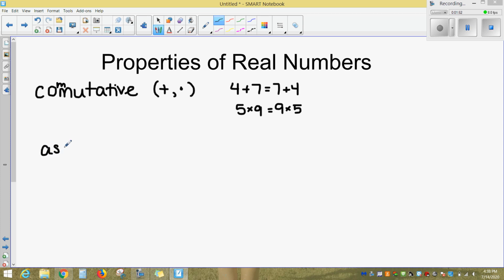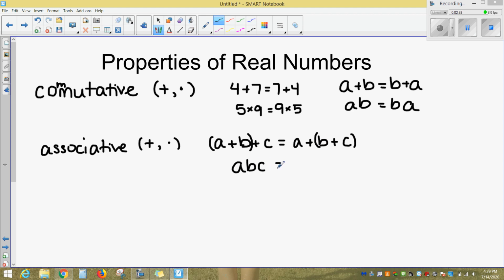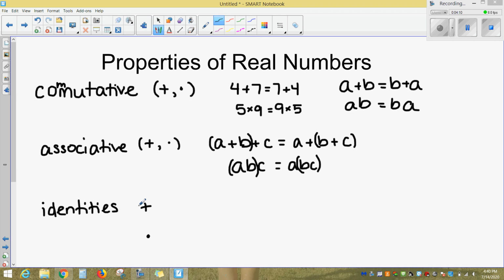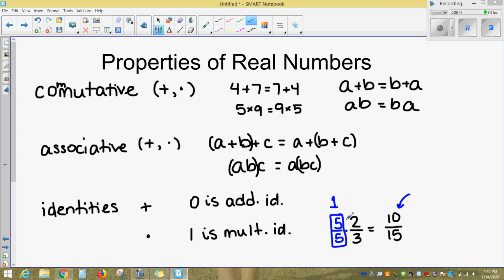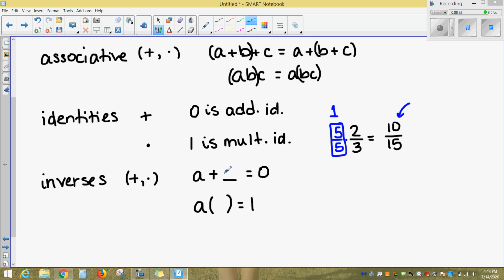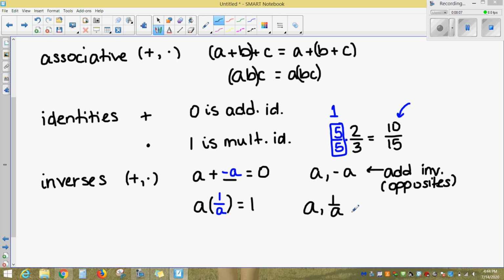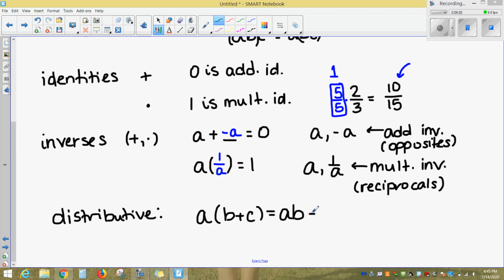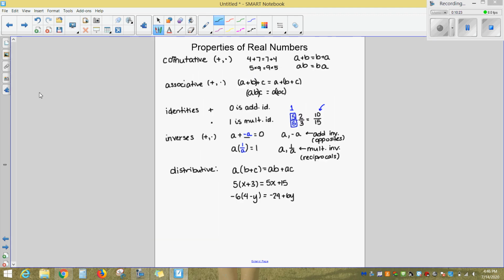Properties of Real Numbers